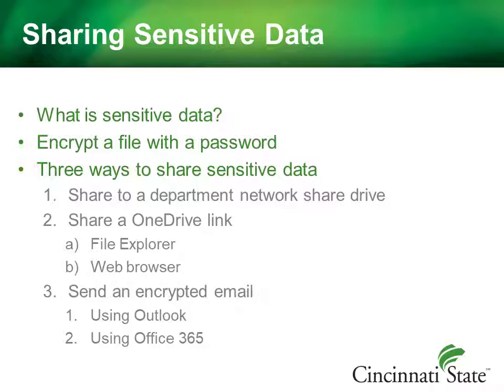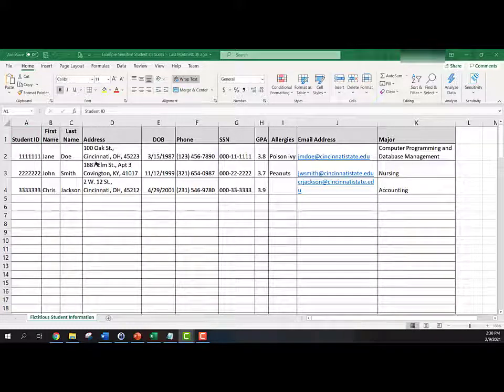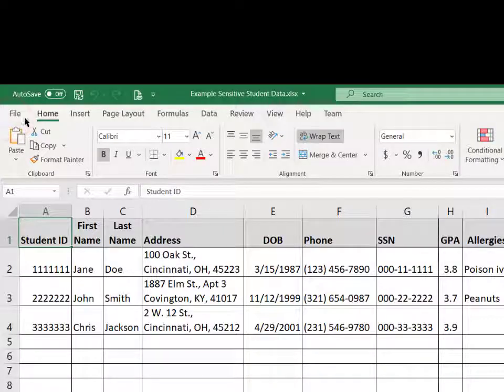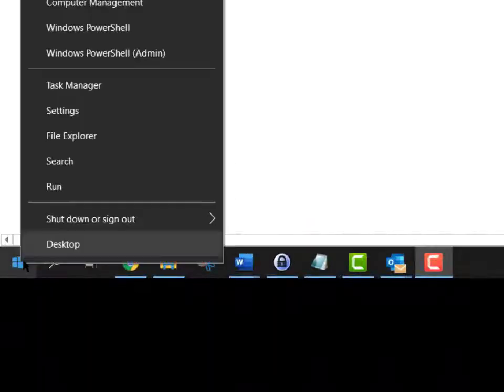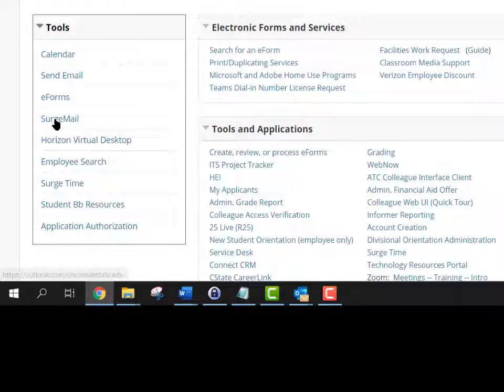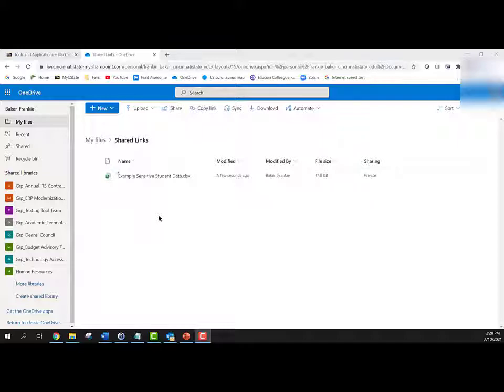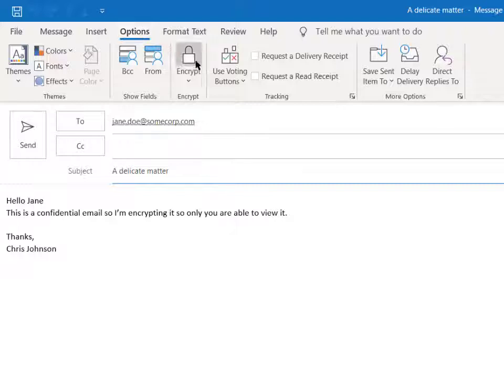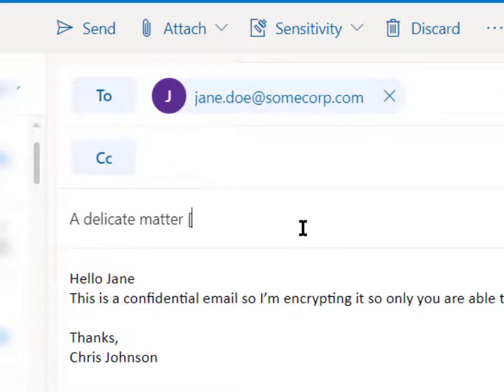Sharing Sensitive Data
This video will give an overview of sensitive data and give three methods for sharing sensitive data. See table of contents below.

Beginning 0:00
What is sensitive data? 0:12
Data Examples 0:39
Encrypt a file with a password 1:09
Encrypt Excel with password 1:33
Share via network drive 3:00
Share via OneDrive Link 3:27
Copy to OneDrive with File Explorer 3:51
Copy to OneDrive with a web browser 5:06
Get the OneDrive link 6:18
Send an encrypted email 7:09
Send an encrypted email using Outlook 7:33
Send an encrypted email using Office 365 8:15